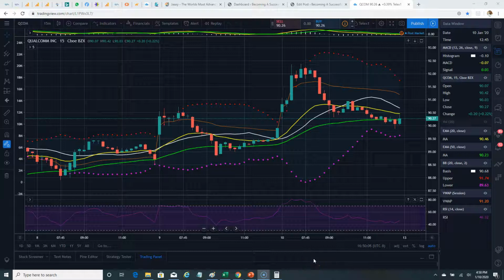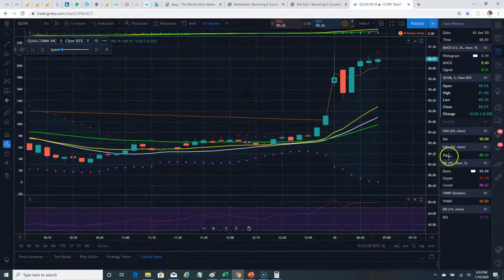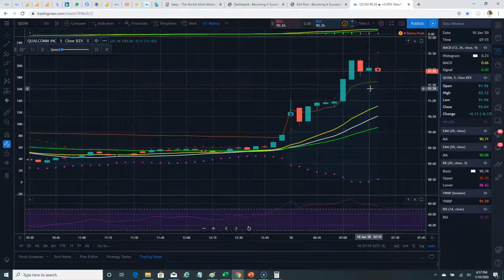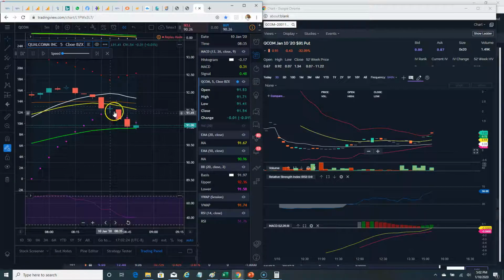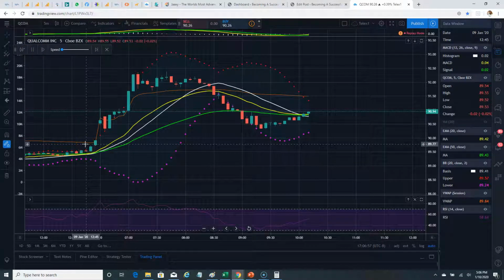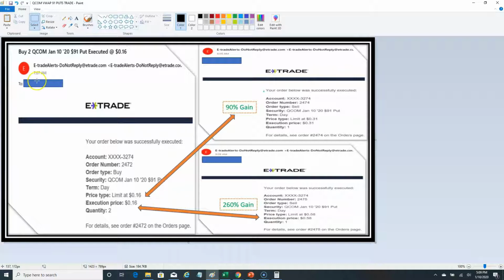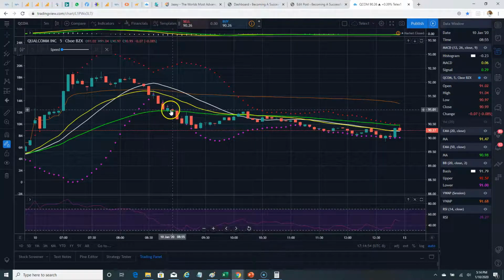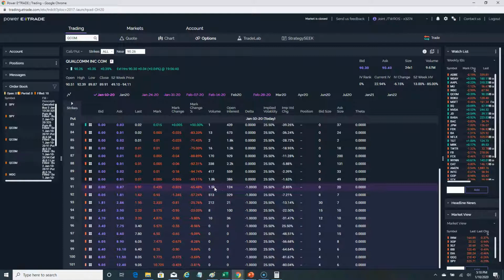PUT OPTIONS EXAMPLES: # 1. HOW TO USE VWAP ON TRADINGVIEW APP TO MAKE OVER 150% PROFIT [ QCOM PUTS]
This video features a use case example of VWAP Indicator on TradingView to setup a successful option put on Qualcomm (QCOM) stock on January 10 2020

You will Learn About:
* Put Options
* How To  Use TradingView Charts
* VWAP Technical Indicator
* Other Technical Indicators: EMA20, EMA50, RSI